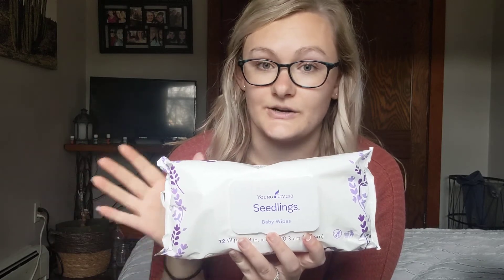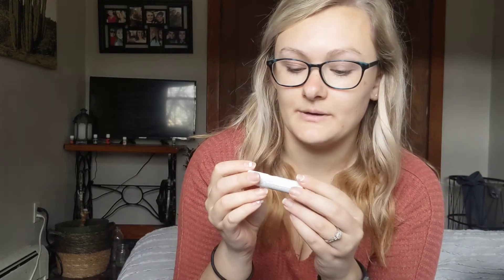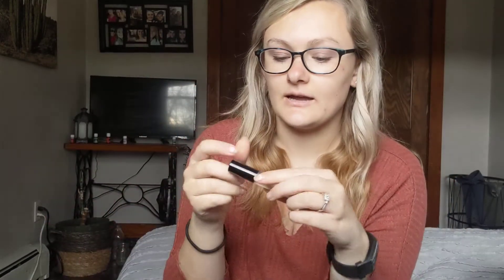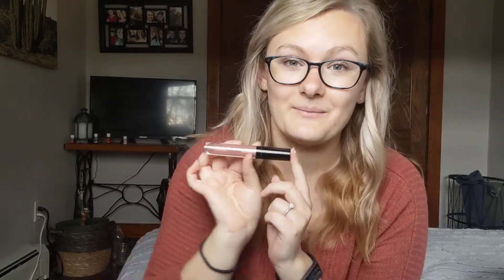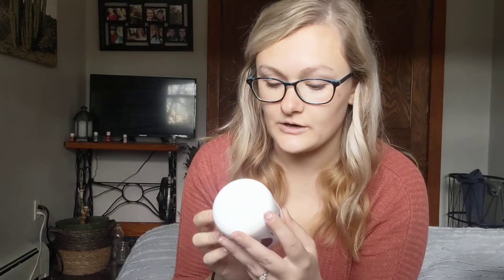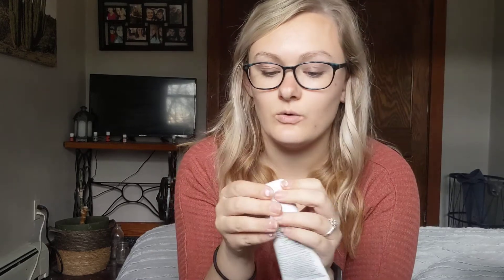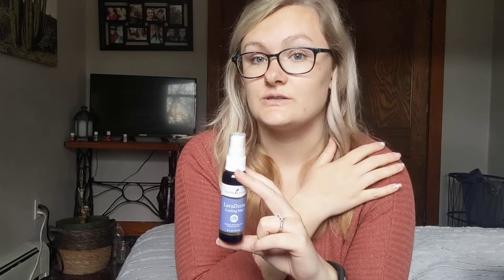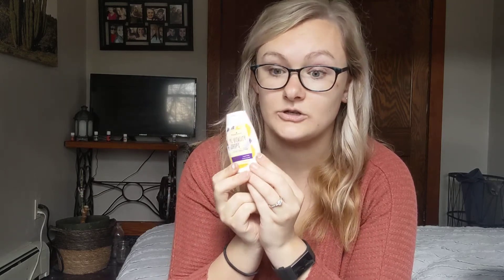These are some of my FAVORITES ( That are NOT oils )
In today's video in going to be sharing with you some of my favorites from Young living that are not oils! Young living has so many products to choose from outside of oils to make your home a toxic free environment!

 Instagram.com/simplylexandoils

Join my Young living family at